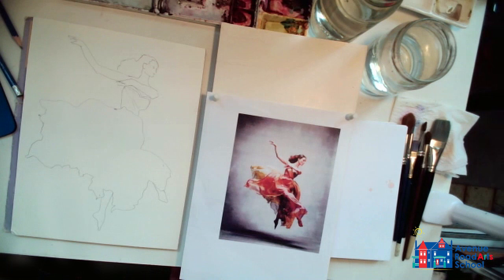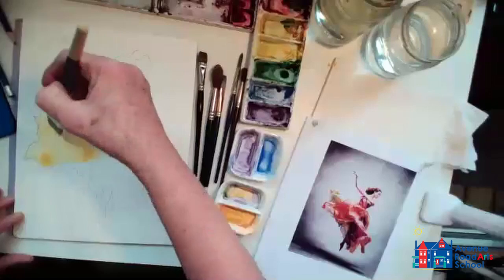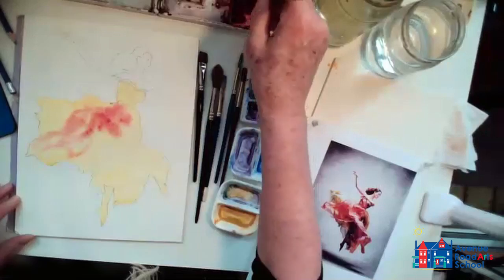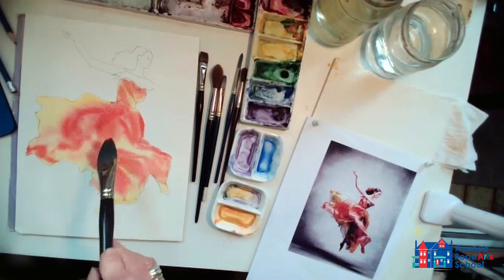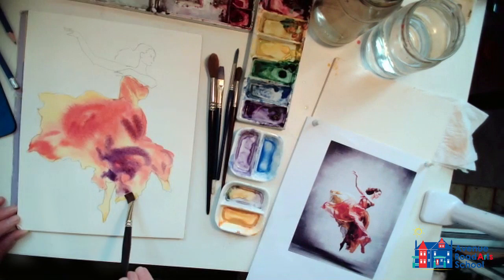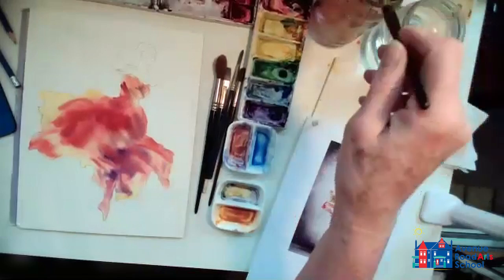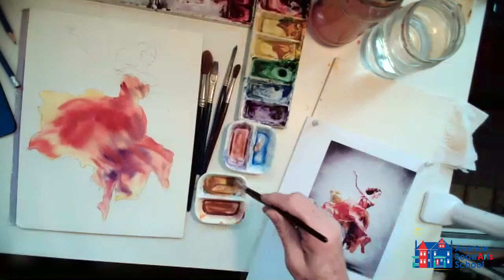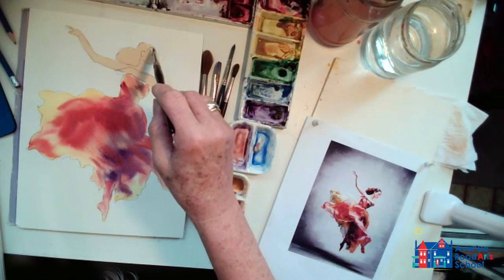Watercolour & the Dancing Figure with Moira Clark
Step inside Moira Clark's Advanced Watercolour painting class where she demonstrates how to paint a dancing figure. Using a wet-on-wet technique, Moira shows you how to mix tones, layer colours, and create movement in your work to mimic your reference image. Focusing on the clothing, get tips from a professional artist in this watercolour lesson.

Video & Art: Moira Clark
Edit: Kaycee Chapman